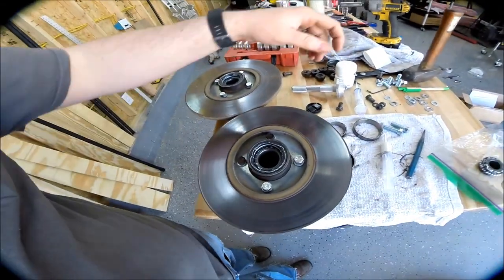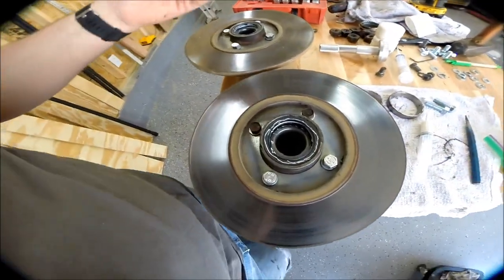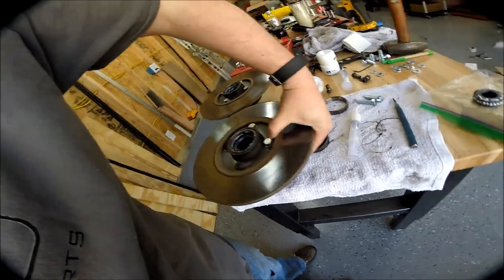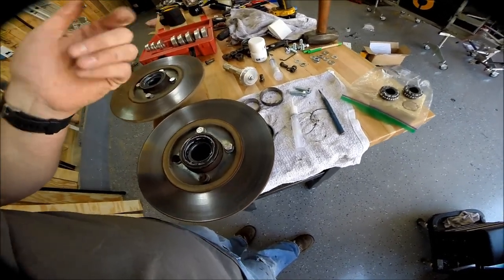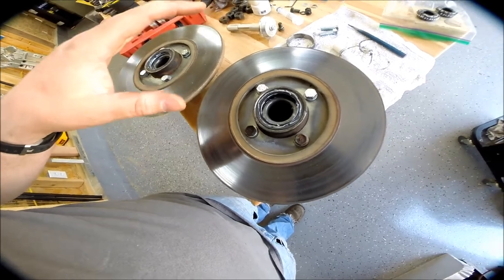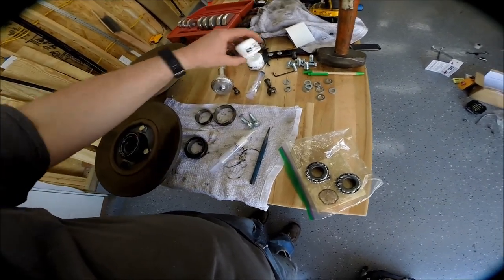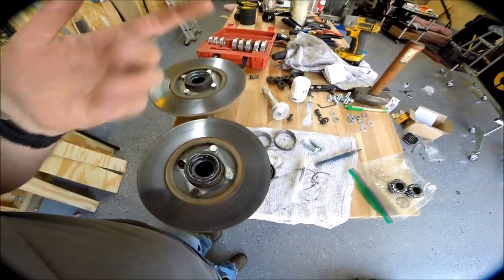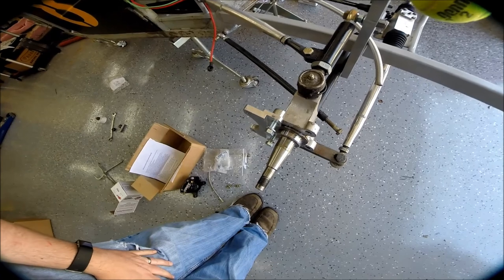Legend Cars Hub Rebuild and Wilwood Brake Install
I'm building our old chassis to run some dirt races this year and I'm trying to capture more "how to" (or how I did) videos.
Oh, and I frequently make mistakes so just because I did it this way doesn't mean it's correct.